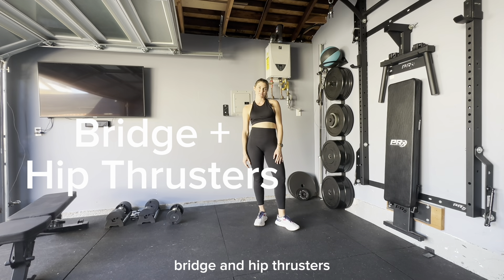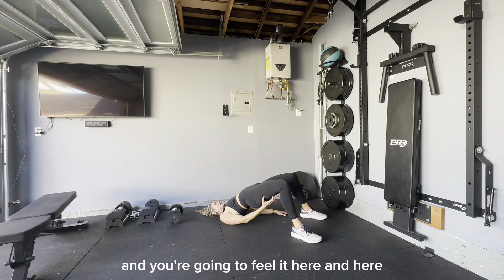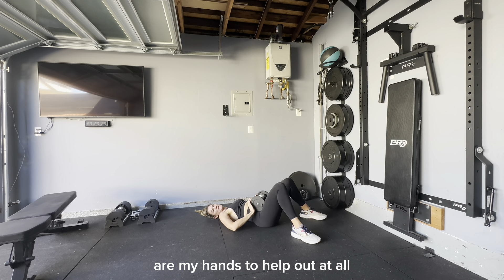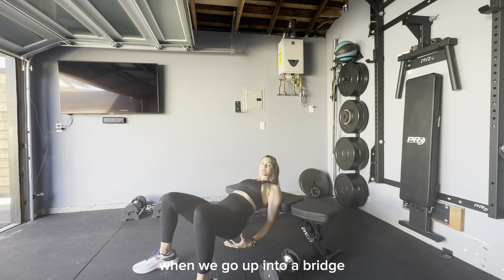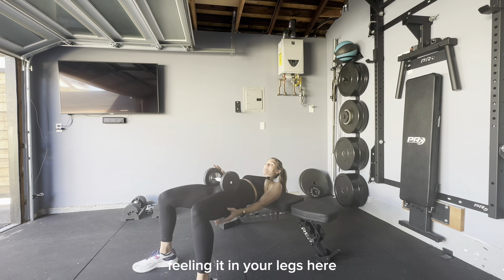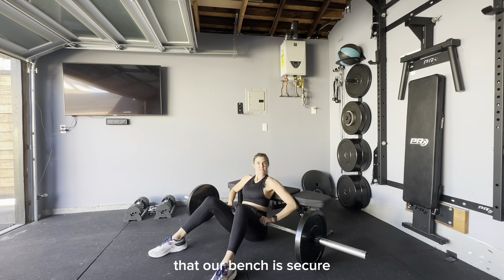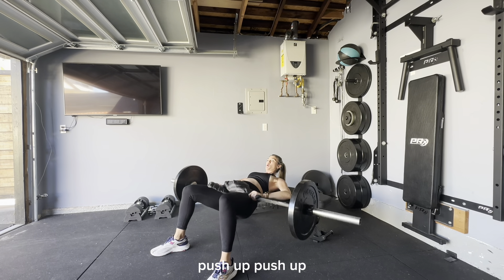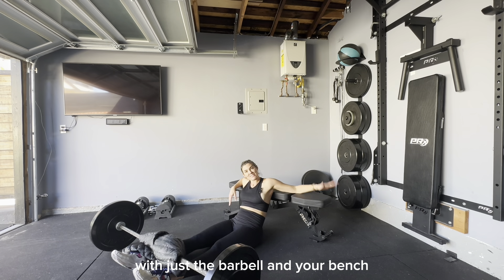Bridge + Hip Trust Variations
Bridge + Hip Truster Variations

0:02 - Body Weight Bridge
0:46 - Bridge w/ Dumbbell
1:36 - Hip Truster w/ Dumbbell
2:38 - Hip Thruster w/ Barbell